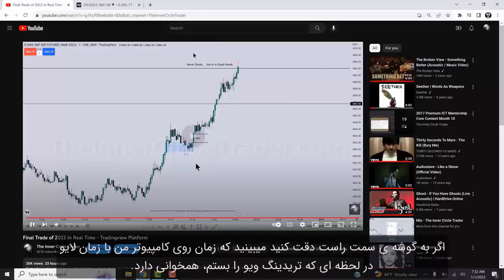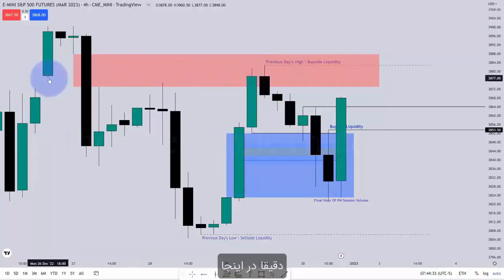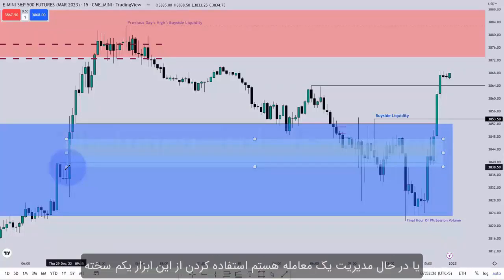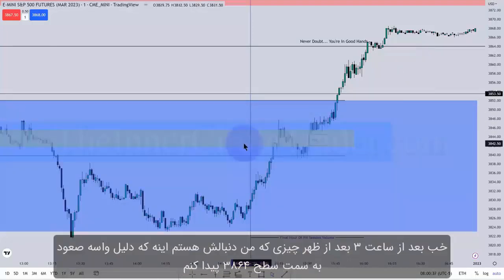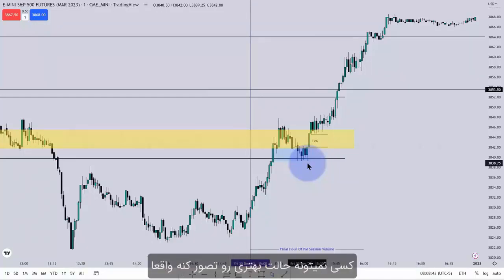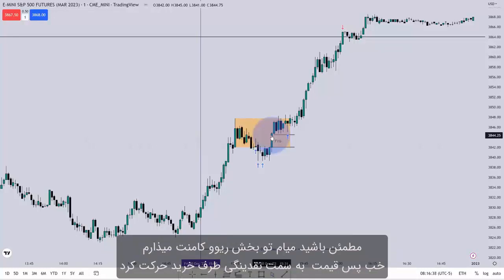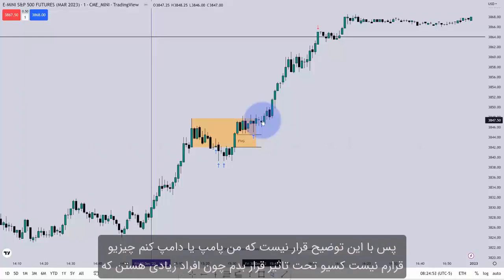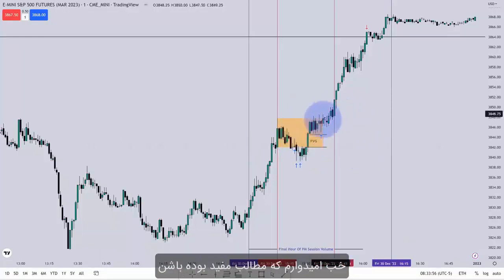منتورشیپ 2023 مایکل با زیرنویس فارسی-قسمت اول (ترید تاک ورژن)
ترجمه از کانال تلگرامی ترید تاک

برای دیدن قسمتهای دیگر از کانال ما دیدن فرمایید.